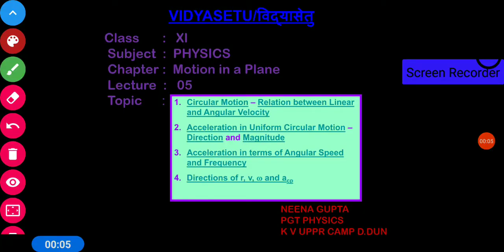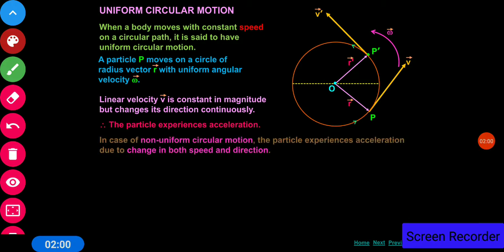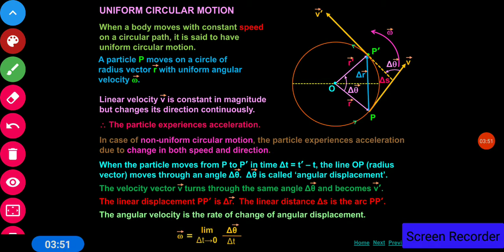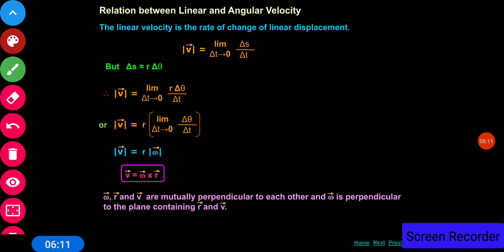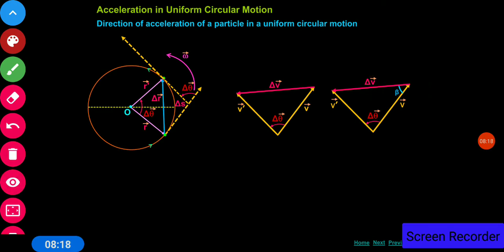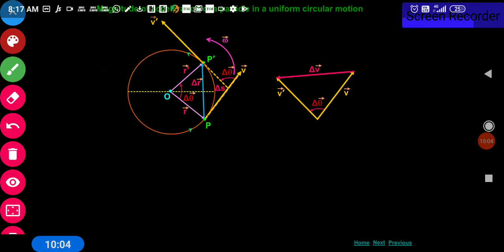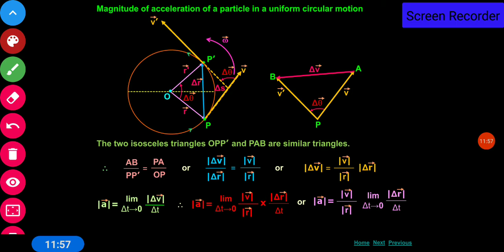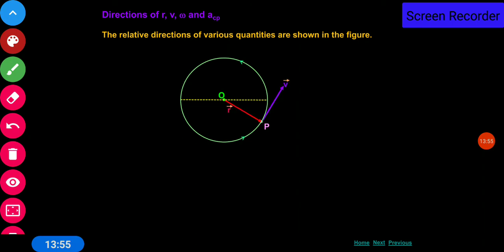XI A LECTURE 05 MOTION IN A PLANE BY NEENA GUPTA PGT PHYSICS KV UPPER CAMP DEHRADUN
expression for centripetal acceleration and it's direction